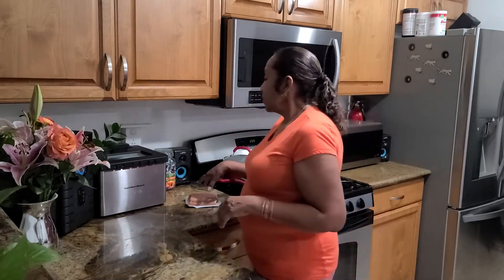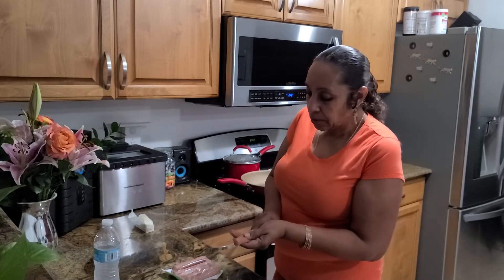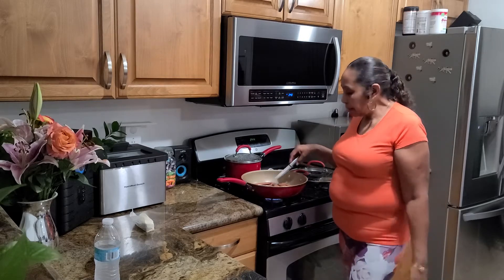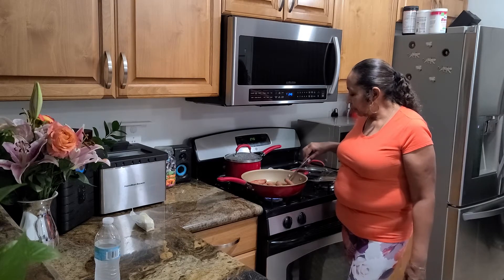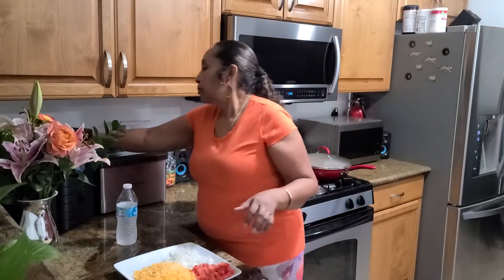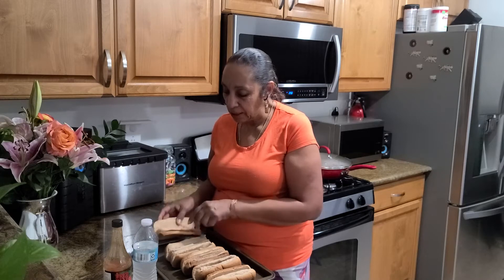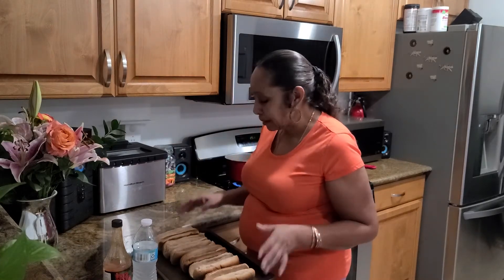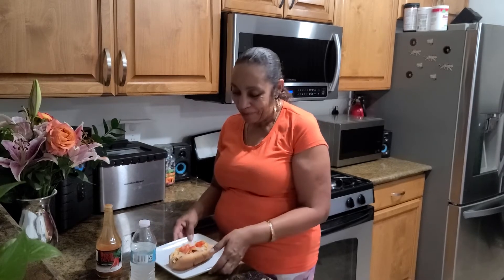TURKEY CHILI HOT DOGS, QUICK FIX FRIDAY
Today I got it Popp'in with some Turkey Chili Hot Dogs, they were Bomb Bomb 💣.

FAN MAIL:
                  REE REE JO
                  P.O.BOX961
        EL MIRAGE,  ARIZONA
                     85335